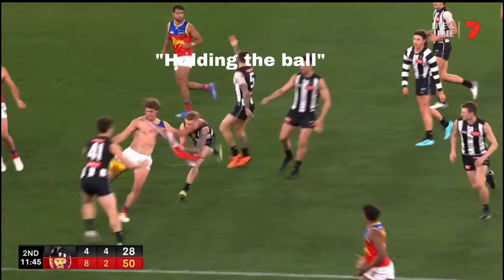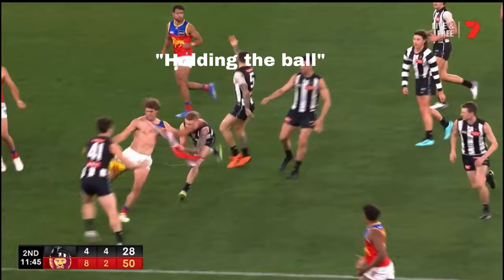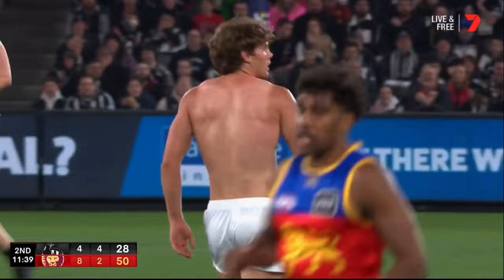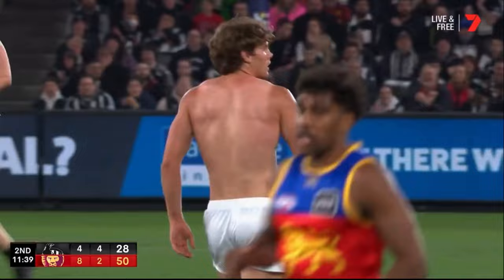Deven Robertson gets his jumper ripped